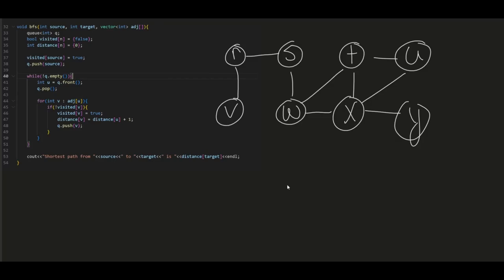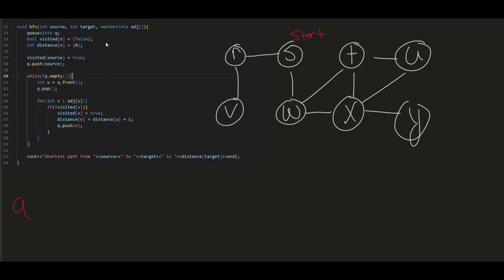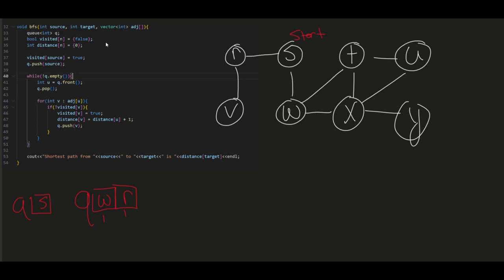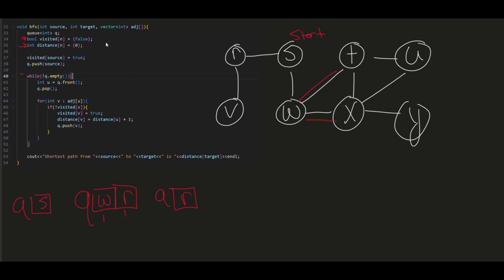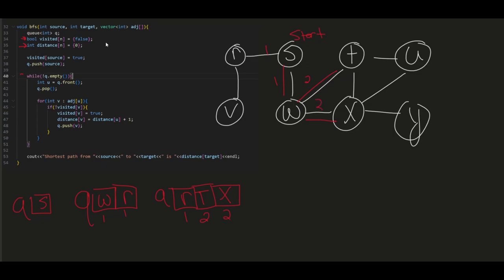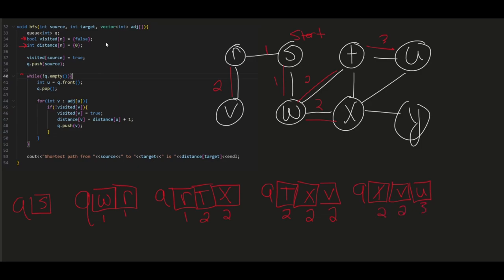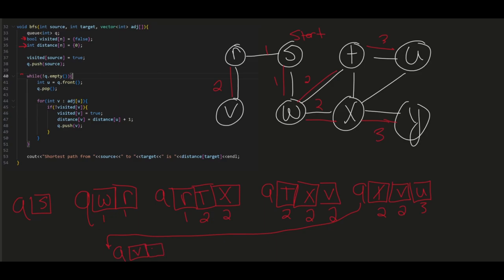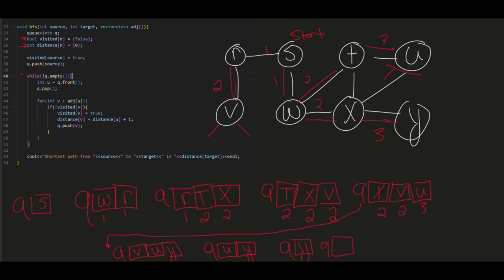Breadth First Search Algorithm Explained With Visual Example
In this video I explain the idea of the breadth first search algorithm visual with an example.

I have linked some problems that you can go and solve after watching this video.

DONT CONSUME ANYMORE VIDEOS WITHOUT PRACTICING WHAT YOU HAVE LEARNED. Otherwise you will not learn and embed the knowledge in you brain.

These problems are the basic must know, and should get you to understand breadth first search easily.

(make sure you solve using breadth first search)
even though there are other solutions.

Welcome to our C++ algorithm series! In this video, we'll dive into the Breadth First Search (BFS) algorithm, a fundamental graph traversal technique used to explore graphs efficiently. If you're looking to understand graph traversal and how to implement BFS in C++, this video is for you.

BFS is an essential algorithm for solving problems like finding the shortest path, detecting connected components, or exploring all nodes in a graph. In this comprehensive tutorial, we'll break down the BFS algorithm step by step and show you how to implement it using C++.

Throughout the video, we'll start with an intuitive explanation of BFS and its underlying principles. We'll demonstrate how the algorithm explores a graph layer by layer, ensuring that all nodes at a given depth are visited before moving deeper into the graph.

Using clear and concise C++ code example, we'll guide you through the implementation of BFS. You'll learn how to represent a graph in C++, and use queue data structure to keep track of visited nodes and explore their neighbors.

We'll also cover important concepts such as marking nodes as visited, tracking distances, and handling edge cases. Along the way, we'll discuss time and space complexity, and provide tips for optimizing your BFS implementation.

By the end of this video, you'll have a solid understanding of the Breadth First Search algorithm and be able to apply it to solve a wide range of graph-related problems in C++. So, join us in this tutorial and master the art of graph traversal with Breadth First Search in C++! With this Breadth First Search Algorithm Explained With C++ Examples. You will know how to solve breadth first search algorithm problems. The way breath first search is explained is super important. Here I use C++ Examples to showcase the breadth first search algorithm. And I explain the important concepts of this algorithm.

Let's dive into the fascinating world of BFS together!